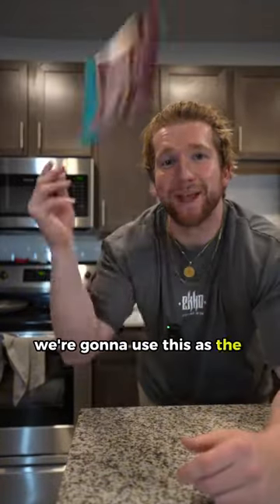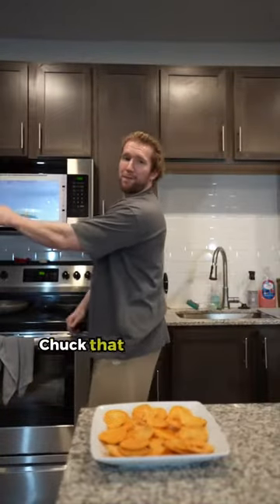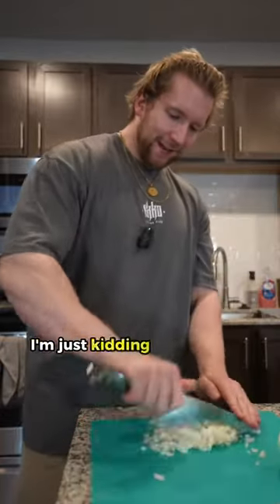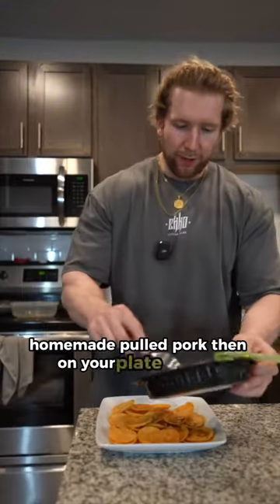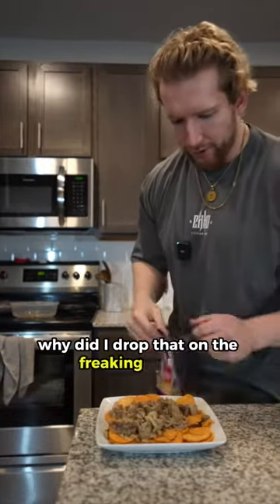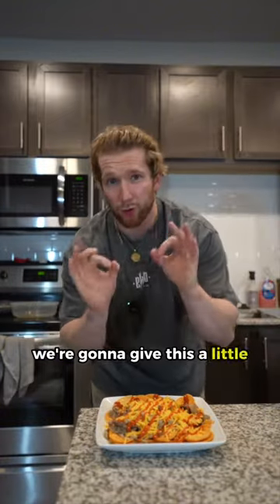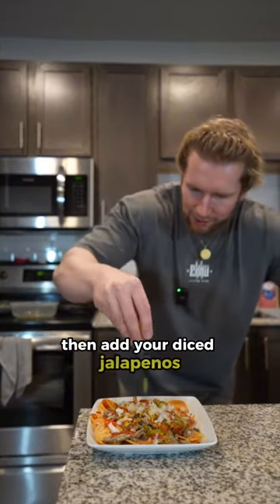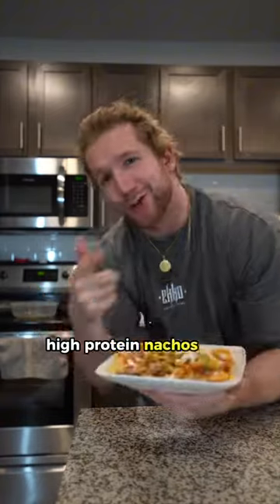HIGH PROTEIN PULLED PORK CARNITAS NACHOS